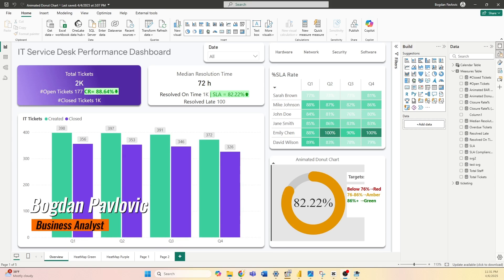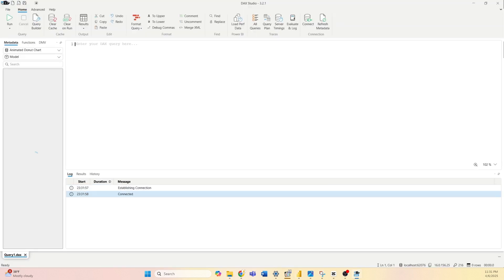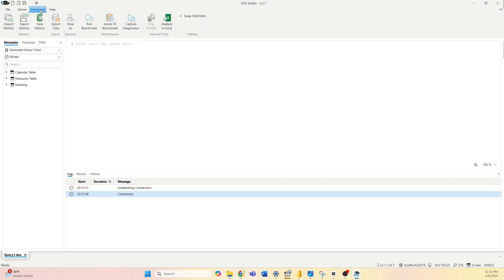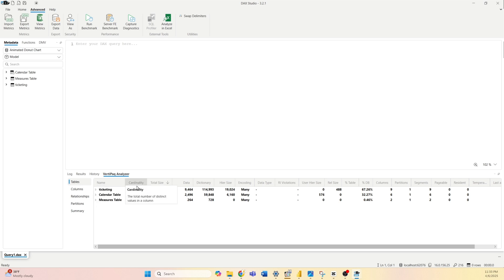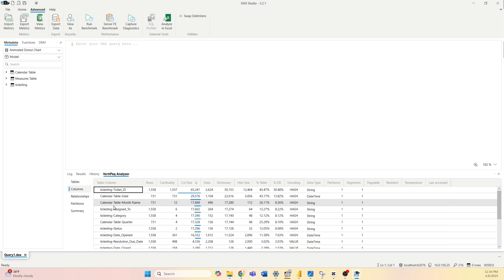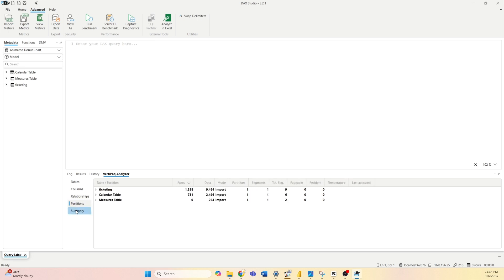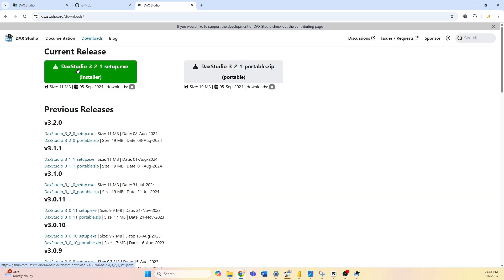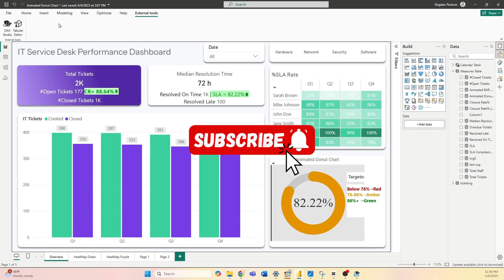How to Check and Optimize Power BI Model Size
In this beginner-friendly Power BI tutorial, I’ll show you how to check the size of your tables, columns, and overall data model using DAX Studio. You’ll learn how to identify unnecessary columns that are increasing your model size—and how to safely remove them to make your report faster and more efficient.

💡 What you'll learn:

How to install and use DAX Studio

How to analyze your Power BI model size

Tips to reduce and optimize your data model

Why cleaning up unused columns matters

Perfect for beginners looking to build cleaner, faster Power BI reports! 🚀
🔧 Tools used: Power BI + DAX Studio